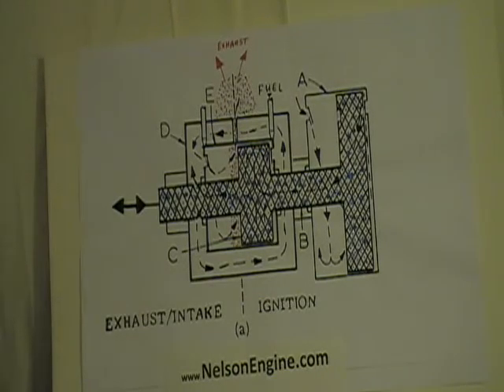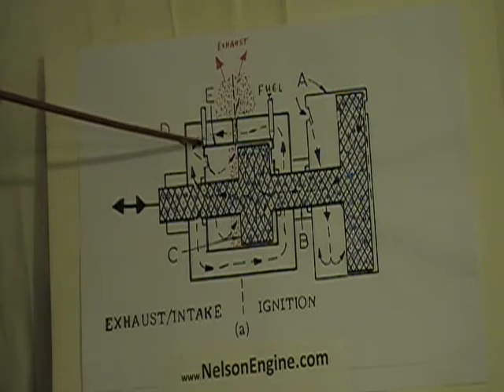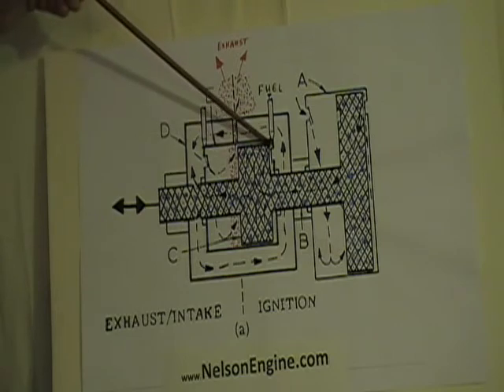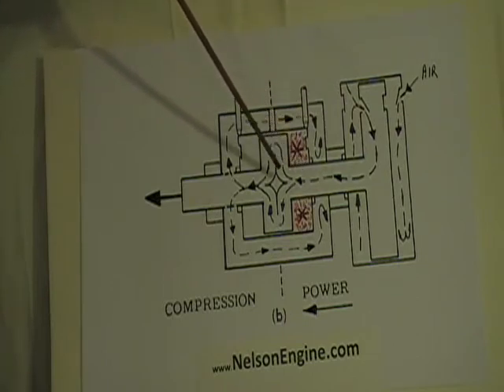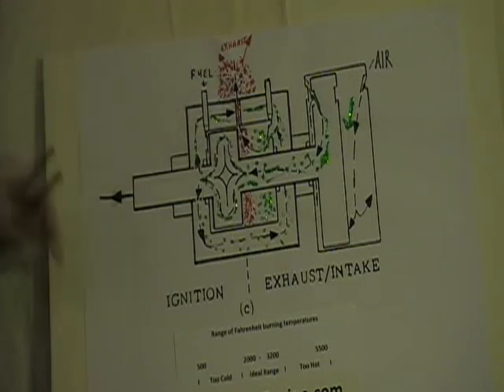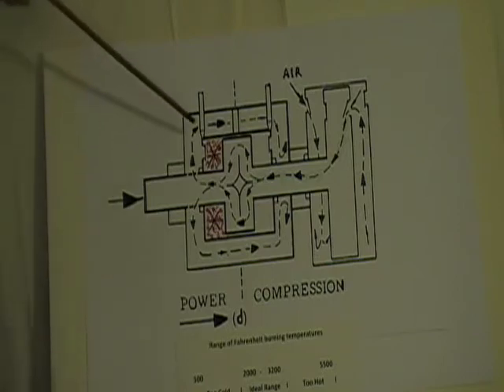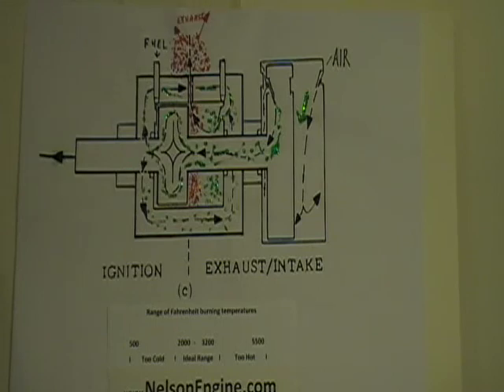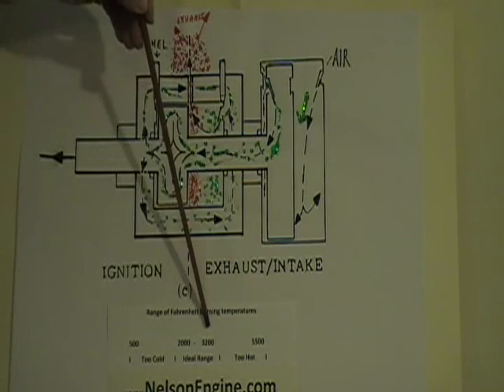60% Efficiency Nelson Engine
High thermal efficiency means low fuel consumption through recycling heat.